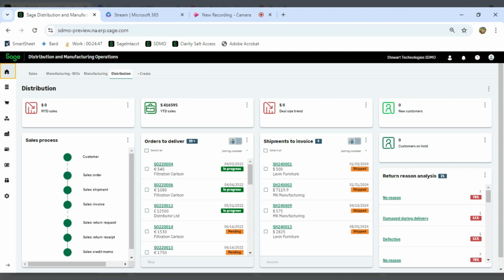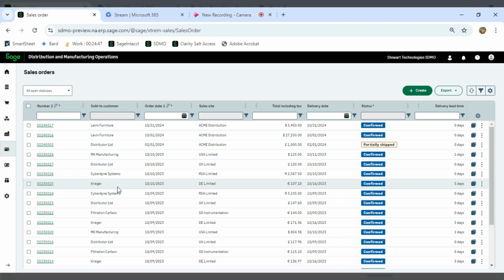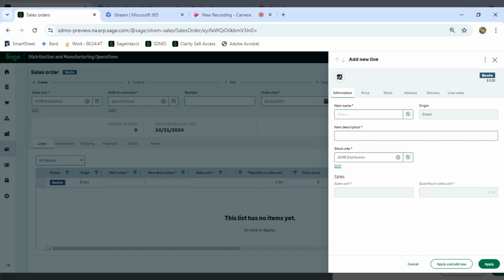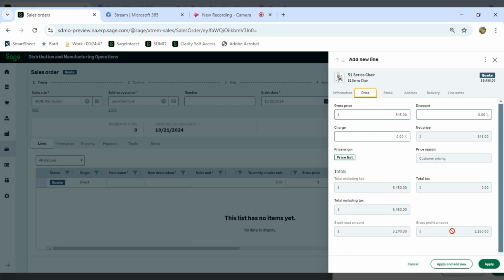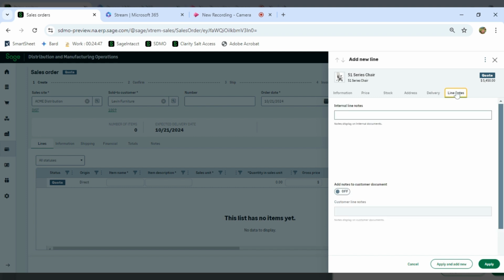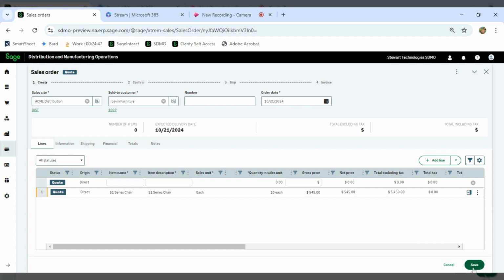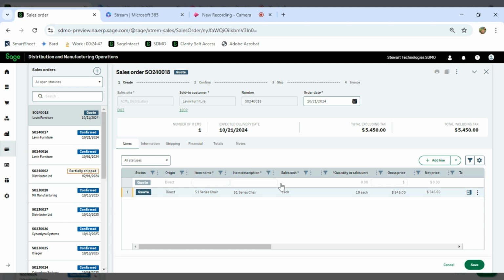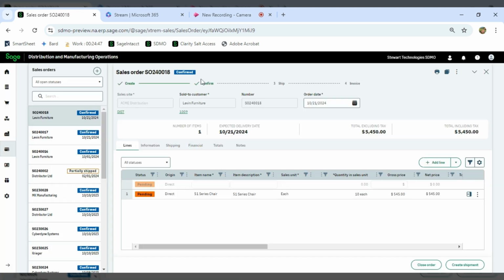Take 5 With Tara: Streamlining your order fulfillment process using SDMO-Part 2: Sales Order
Part 2: Creating a Sales Order from the Dashboard using Sage Operations